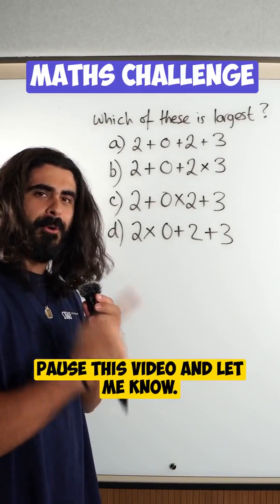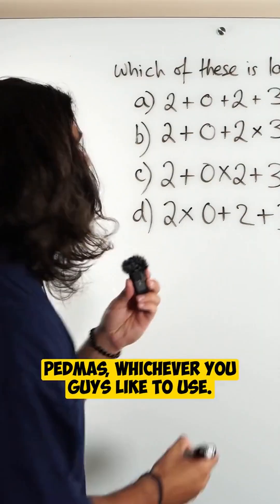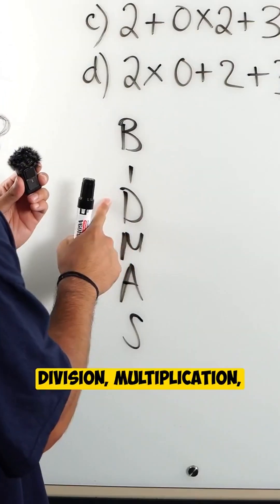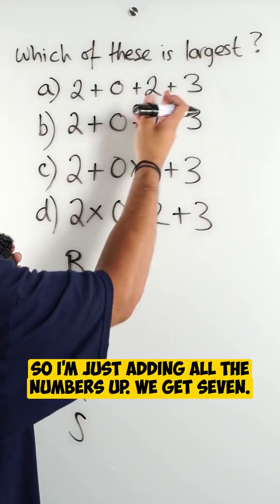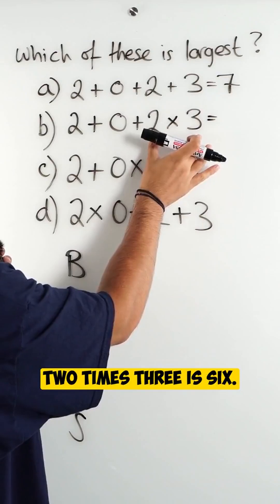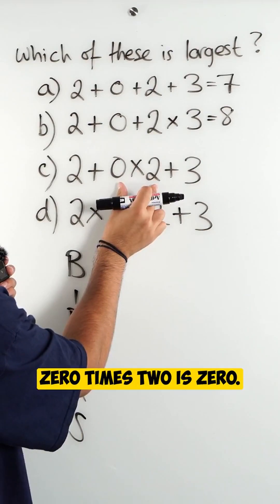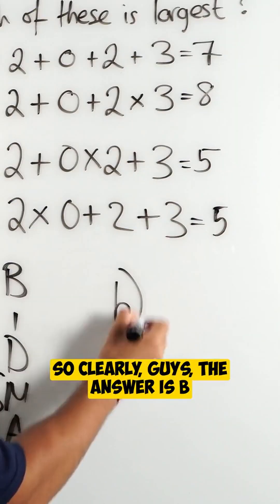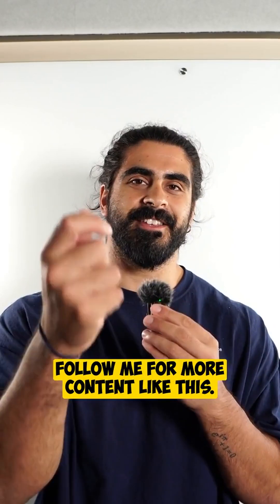A Simple Challenge For You: Do You Know The Answer?🧐🧐 | NeilDoesMaths